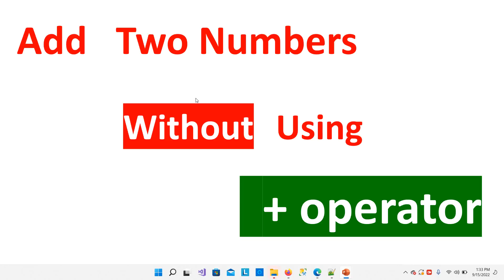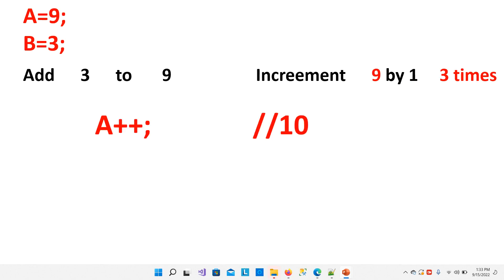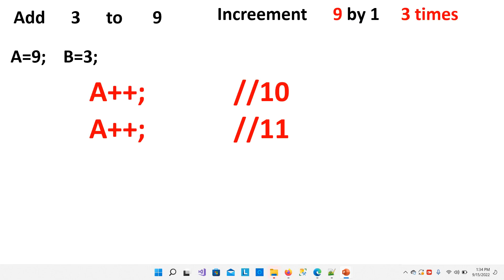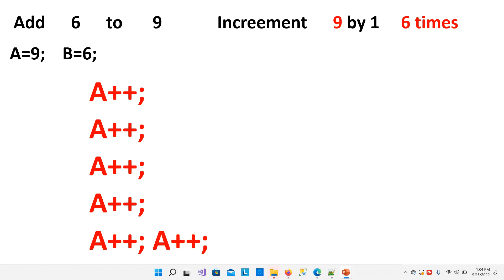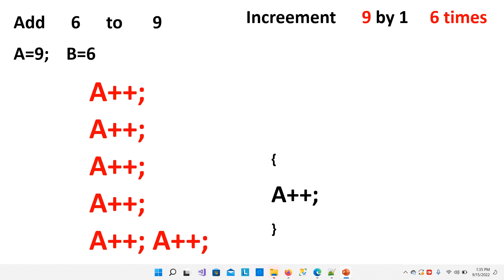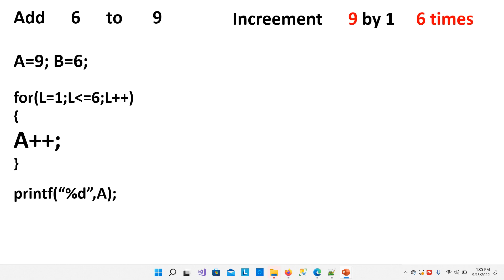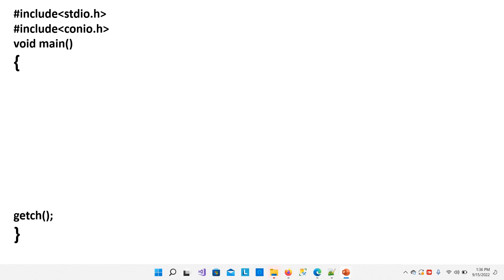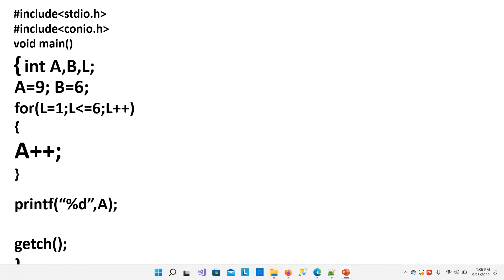How to add two numbers without using + Operator